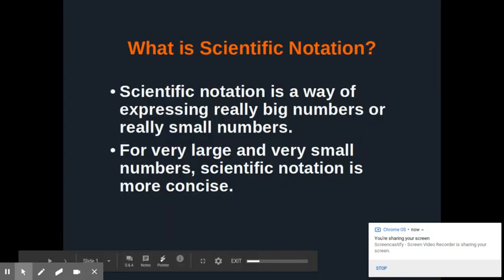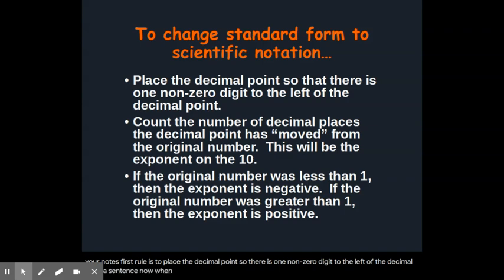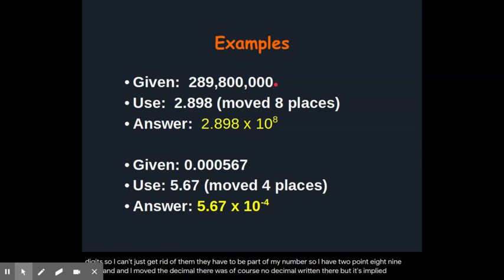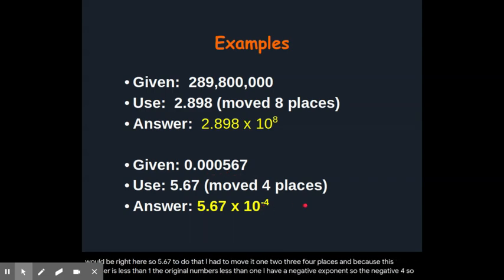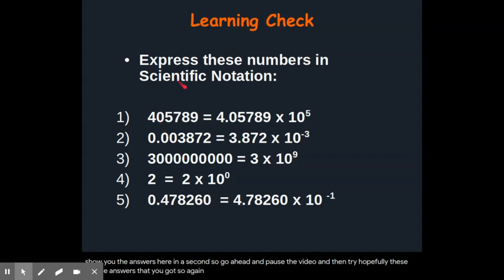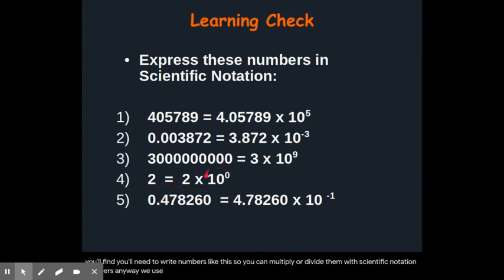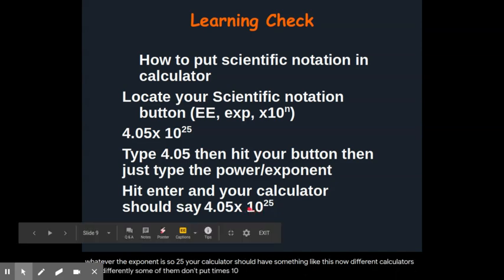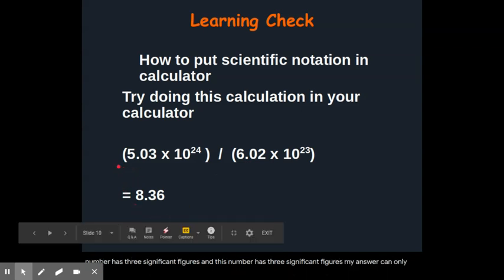Scientific Notation Lesson